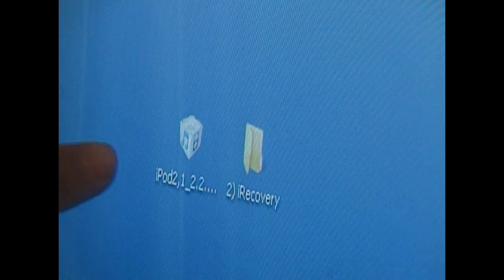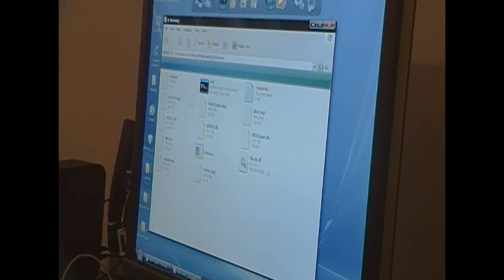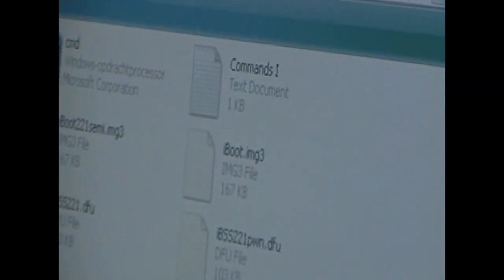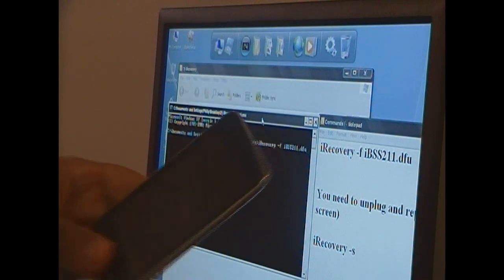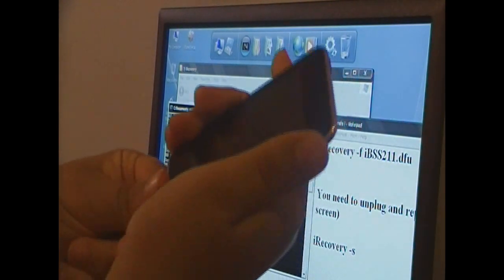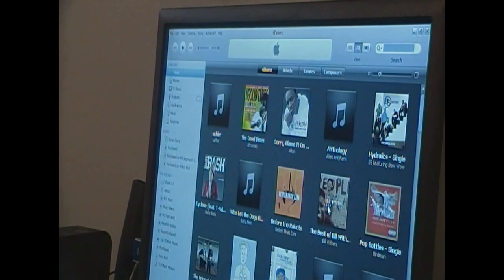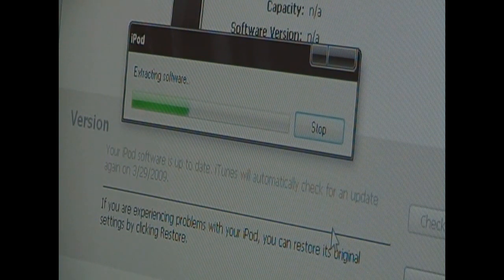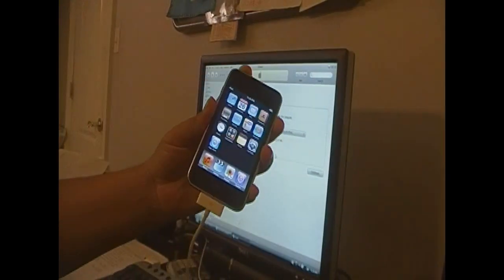How To: Downgrade from 3.0 Beta to 2.2.1 With SPECIAL DELETED SCENE ENDING!!!!!!!!!